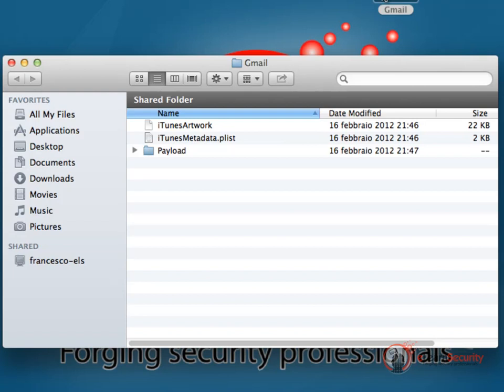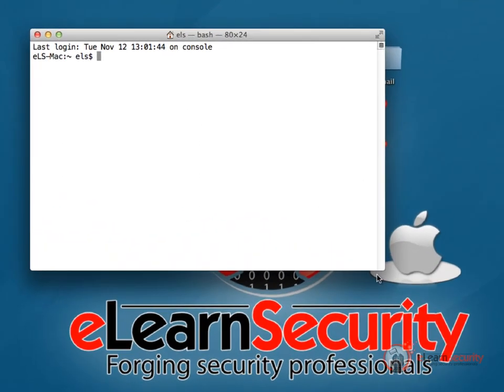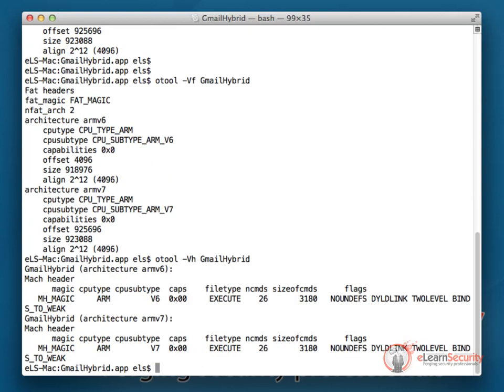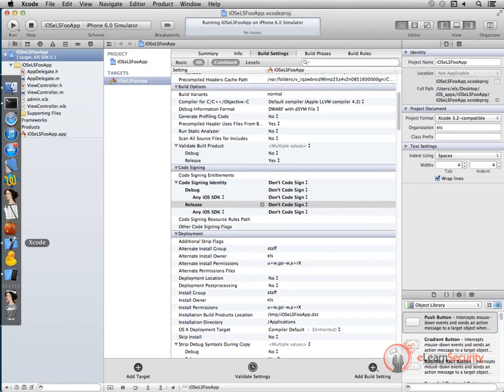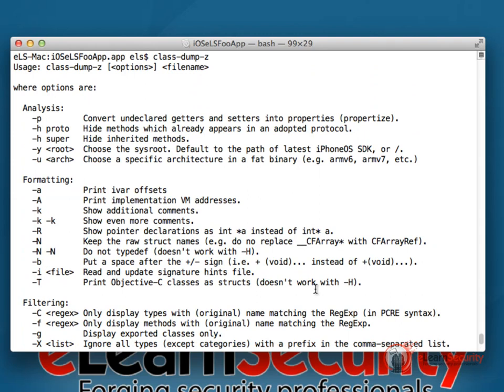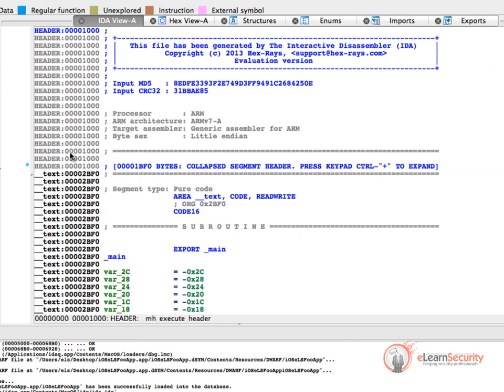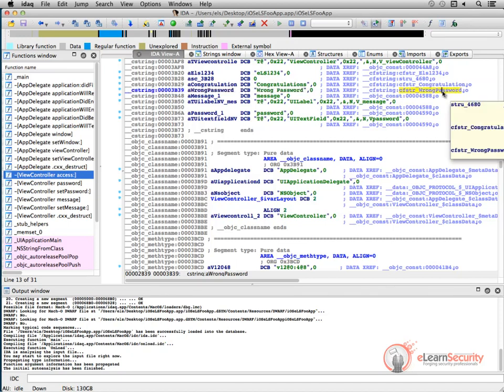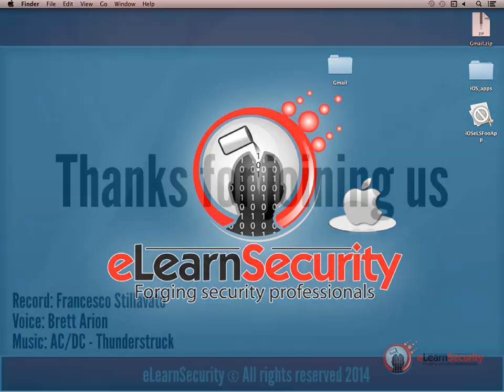5 - IOS Reverse engineering